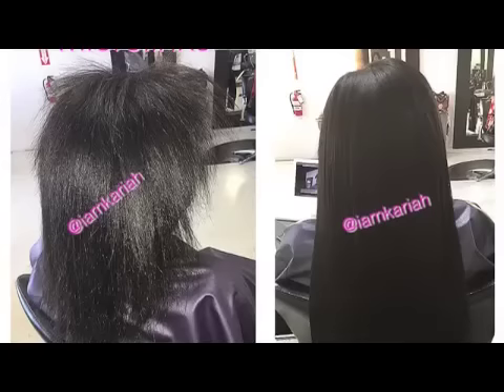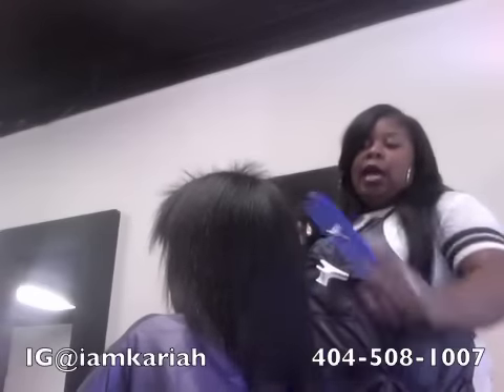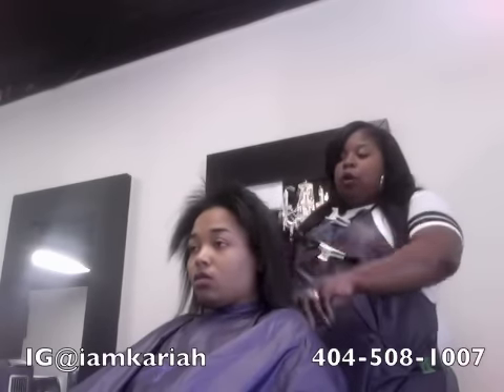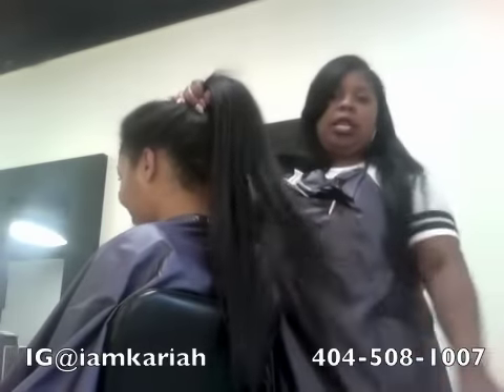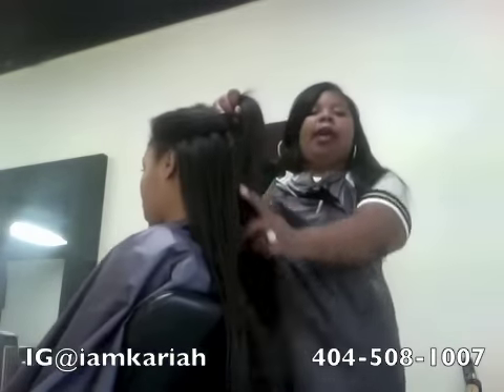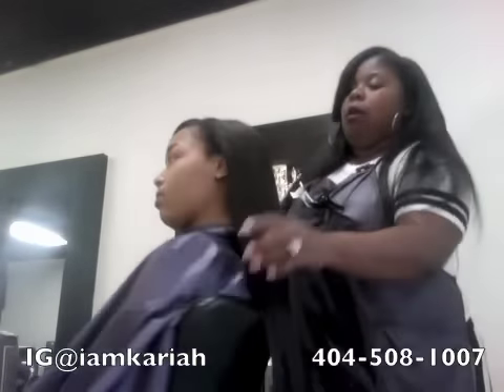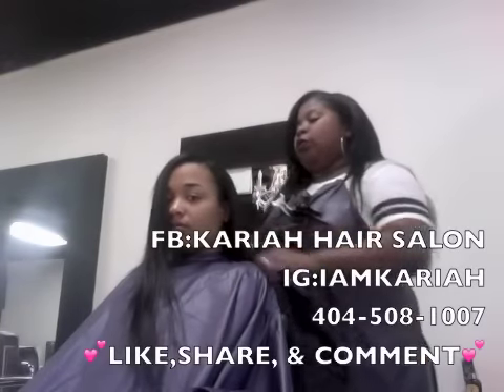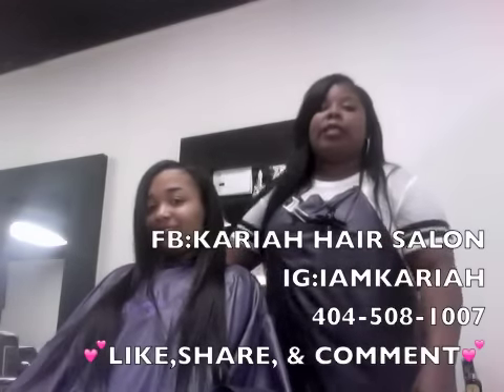MICROLINKS BY KELLY G. MICROLINKS WITH VIRGIN HAIR INSTALLED $349.99!!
COME AND GET YOUR Microlink extensions!!Now offered by Master Stylist Kelly!! Microlinks safer for your hair then a regular sew-in!! You will also be able to wear your hair in ANY TYPE of style!! Micro links can last from 3-5 months with salon maintenance.

We will be offering classes at our location on:
2/1/16 & 2/22/16. The classes are $499 and you are GUARANTEED TO KNOW HOW TO INCREASE YOUR INCOME OR HOW TO ADD INCOME!! THIS METHOD WILL ALLOW YOU TO QUIT YOUR JOB, OR HOW TO INCREASE YOUR CLIENTELE.

We are located at 1230 S.Hairston Rd. Stone Mountain Ga 30038